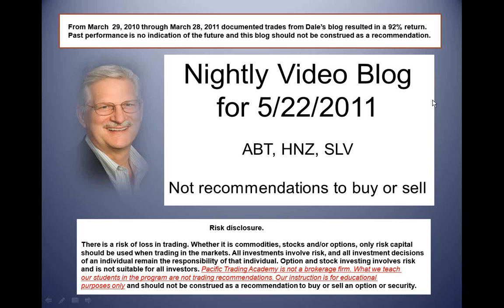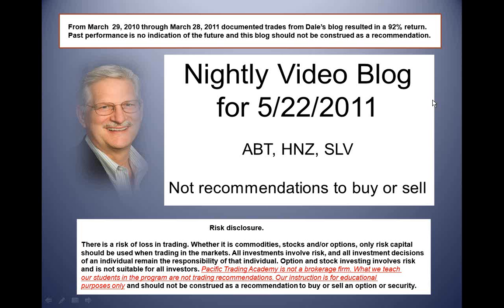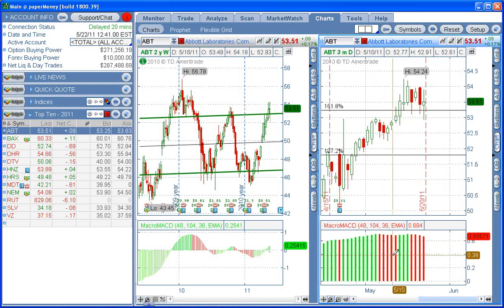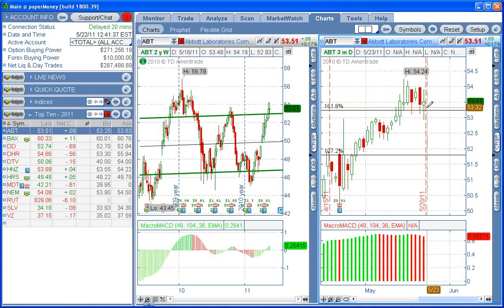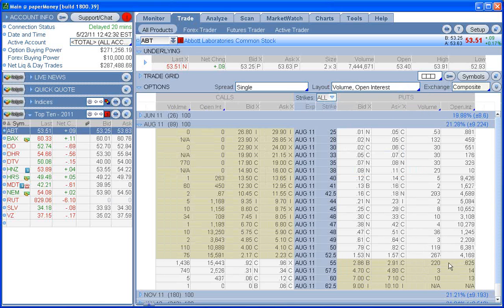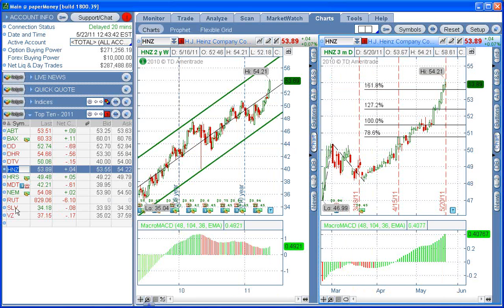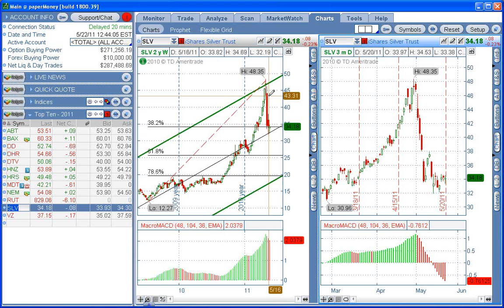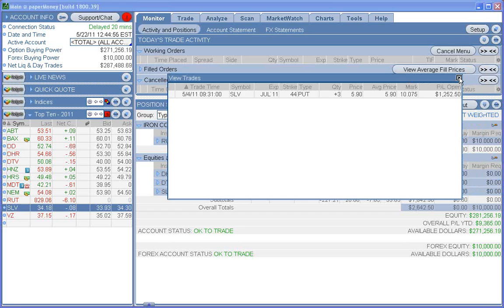May 22 2011 - ABT, HNZ and SLV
Welcome to my video blog.  I'm taking a challenge -- to return 100% per year on a $50,000 portfolio of stock options.  All the trades will be based on my proprietary strategy.  Every days 5 minute blog will be posted by 8:00 pm est for the next day's trades.  Listen to the first six blogs (3/18-26) that describe the basis of my strategy.  Enjoy!  - Dale